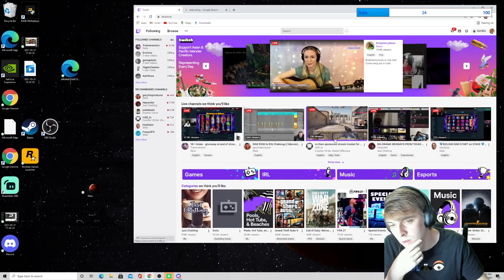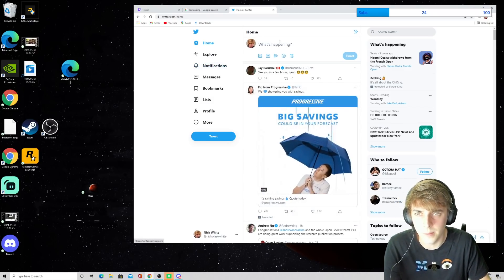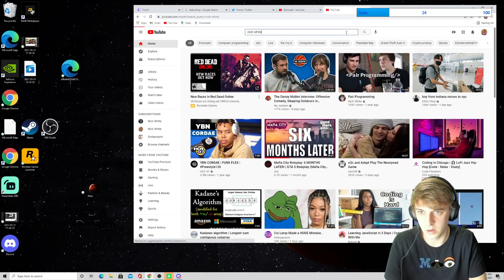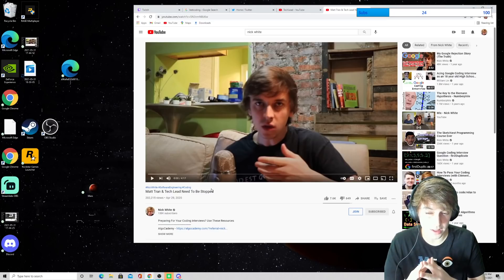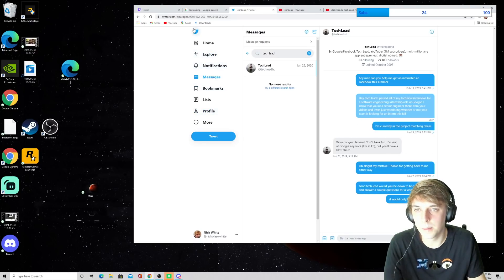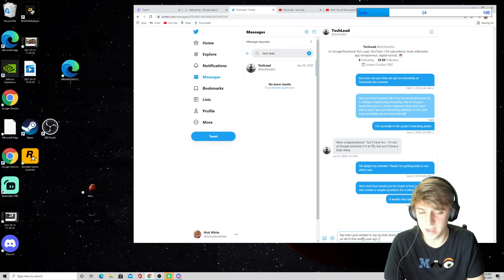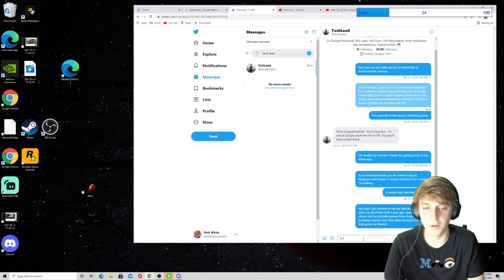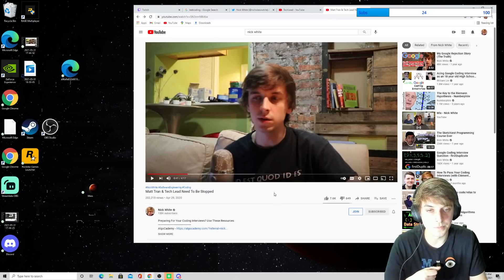Apologizing To Tech Lead